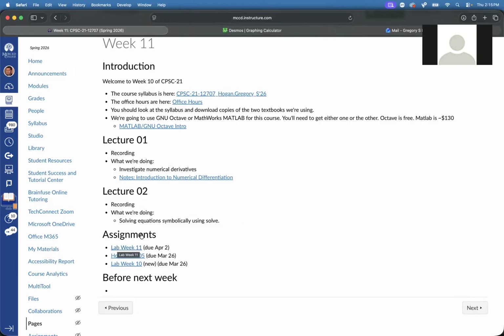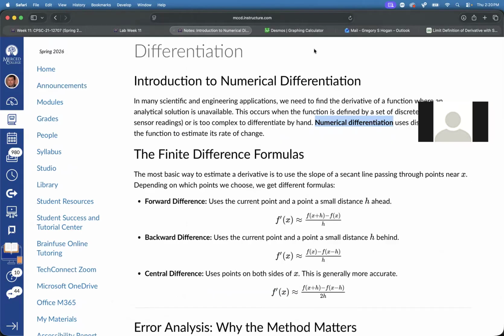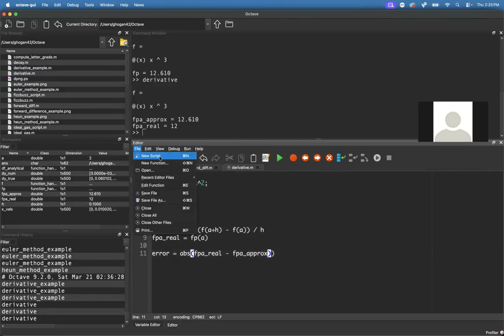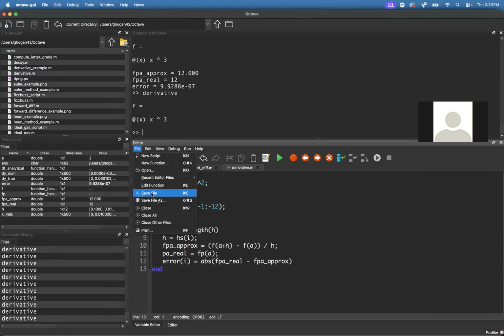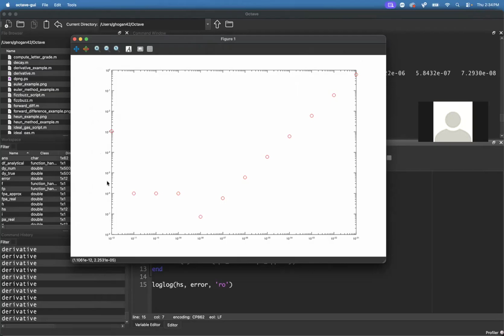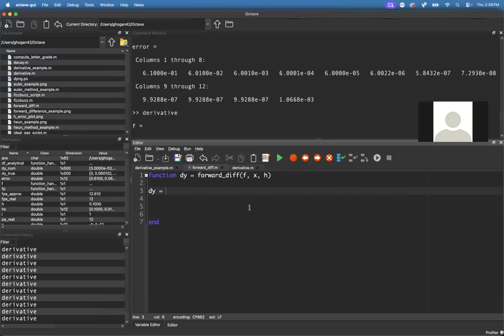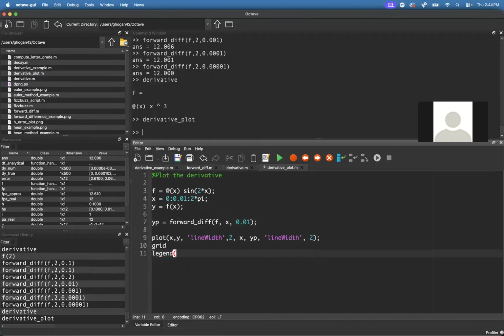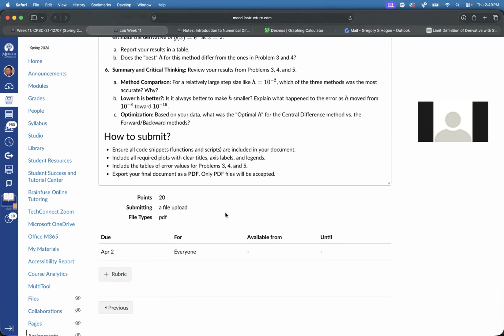CPSC-42 Week 11 Lecture 01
Numerical Derivatives -  Coding up forward difference